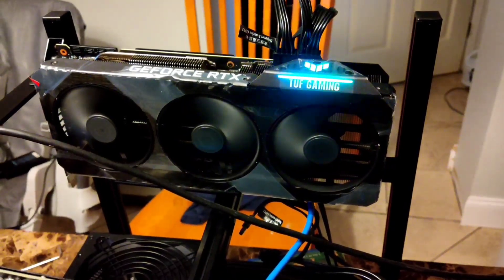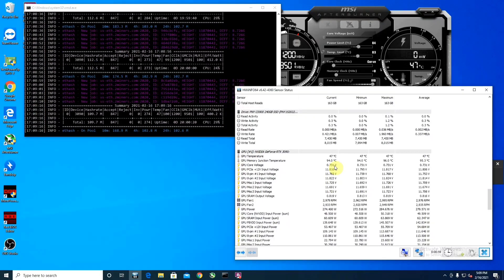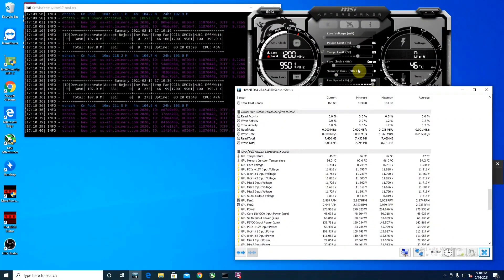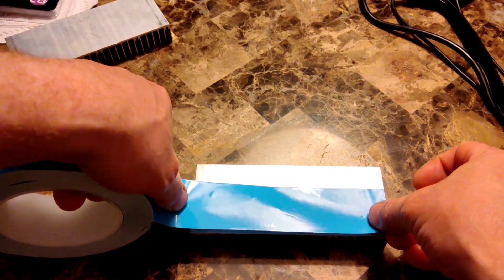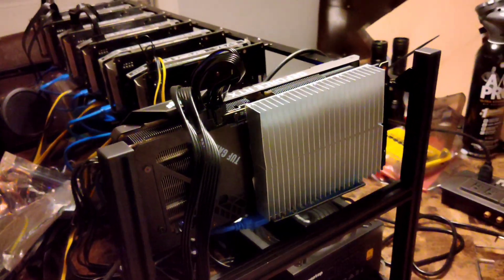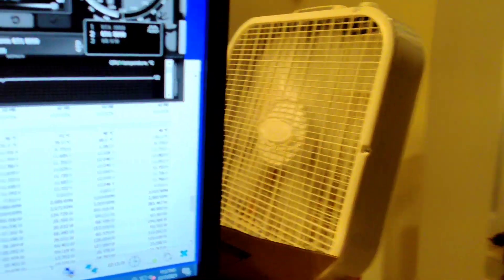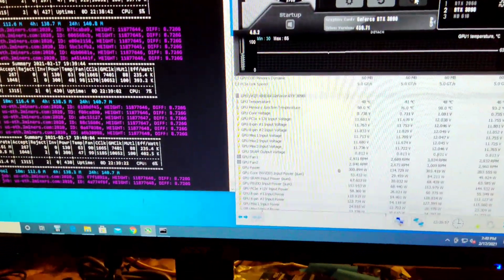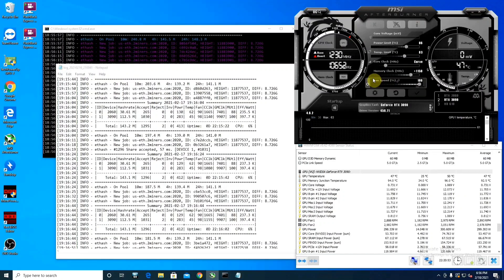RTX 3090 Initial Run and Cooling Memory Temps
Hooking up the new RTX 3090 Tuf and doing preliminary runs. Also determining the men temps are out of acceptable limits, and applying a fix.

Link to heat sinks

Link to double sided tape

Link to high velocity case fan: